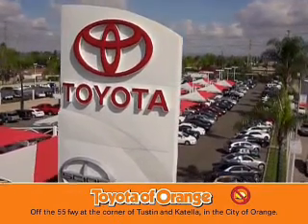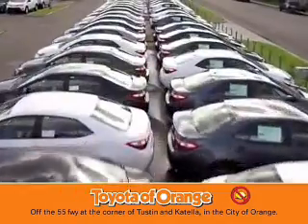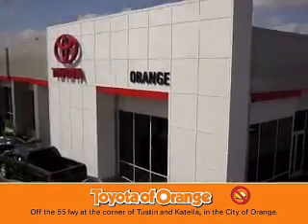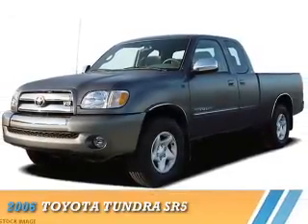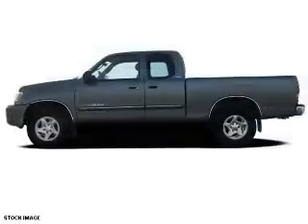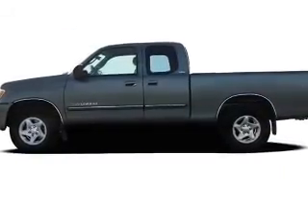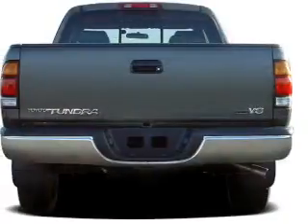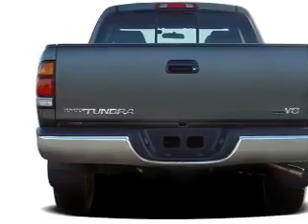2006 Toyota Tundra 15723 - Orange CA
Year: 2006
Make: Toyota
Model: Tundra
Trim: SR5
Engine: 4.0 liter 6 Cylindercylinder RWD
Transmission: Not Specified
Color:
Mileage: 147728
Address:
VIN:5TBRU341X6S482880